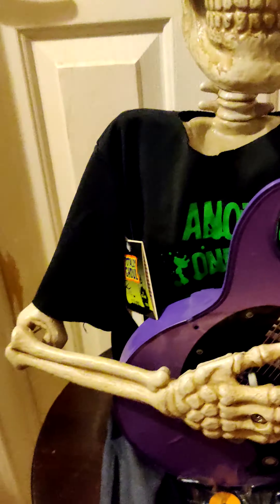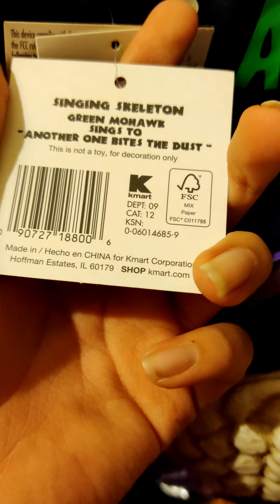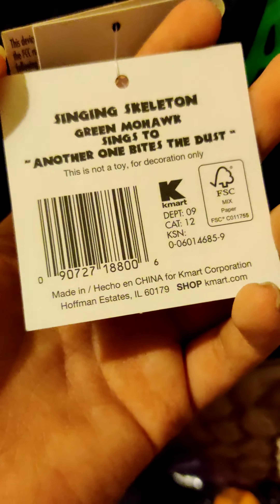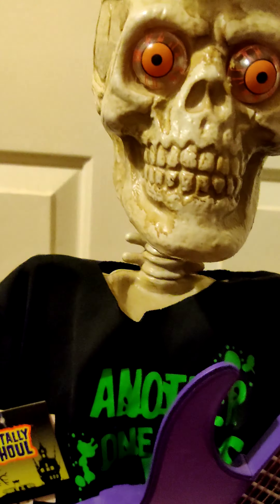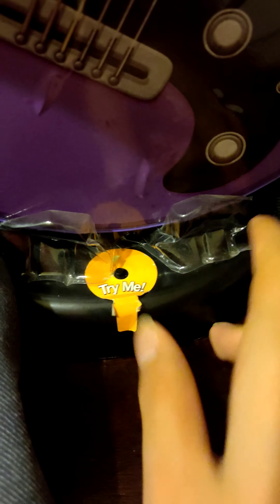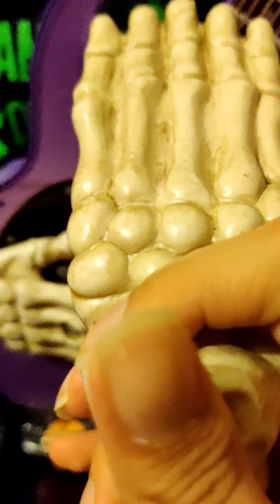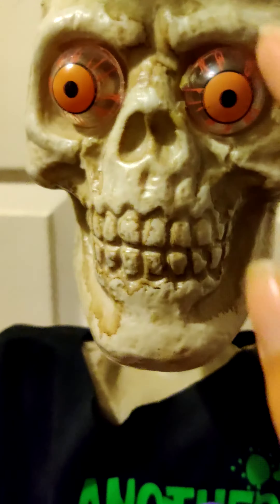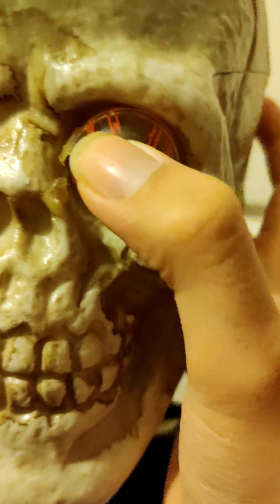Magic power guitar skeleton (Kmart) 2014